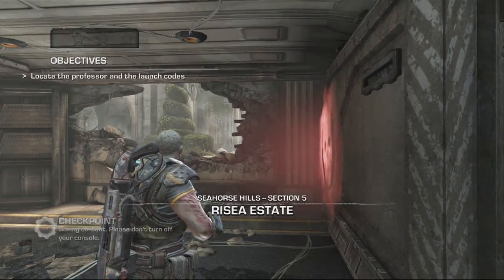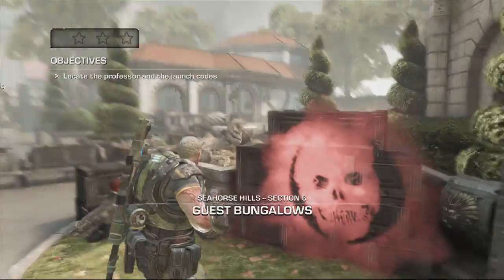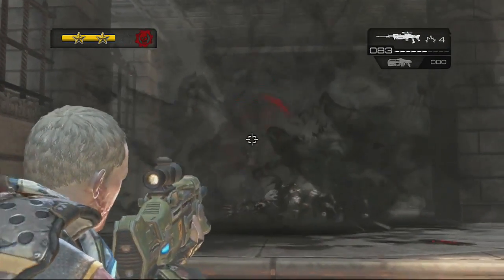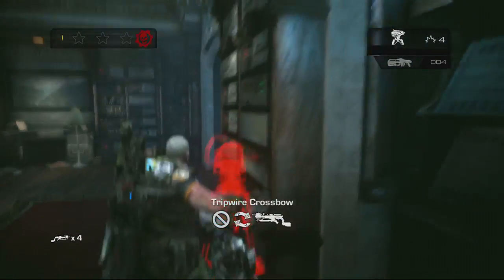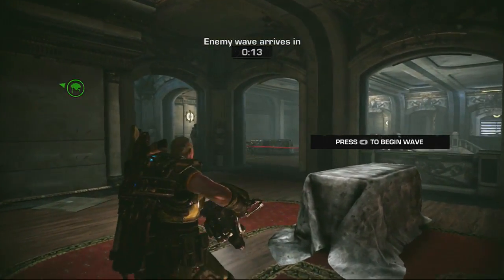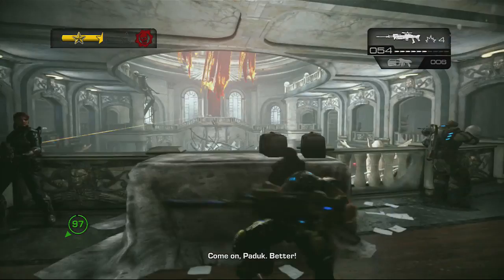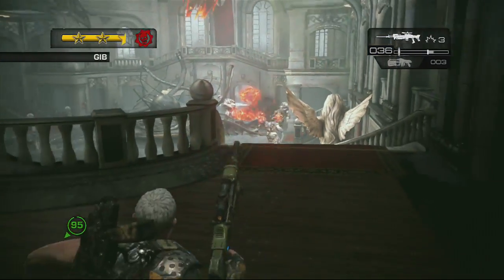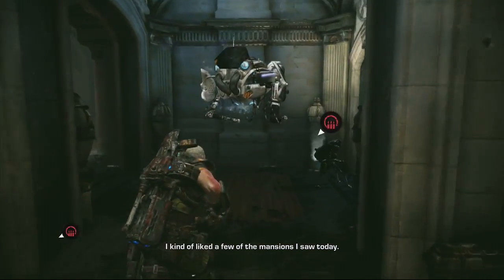Gears of War: Judgment (X360) Part 7: Chapter 3, Sections 5-7 by thecrobar